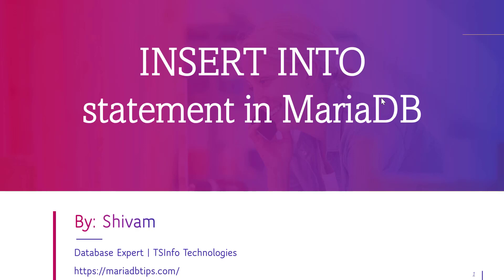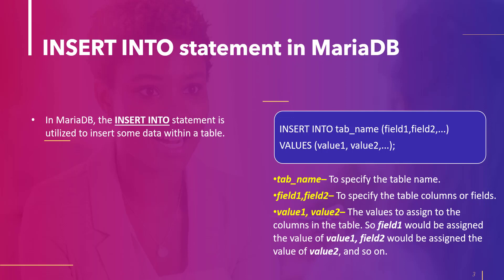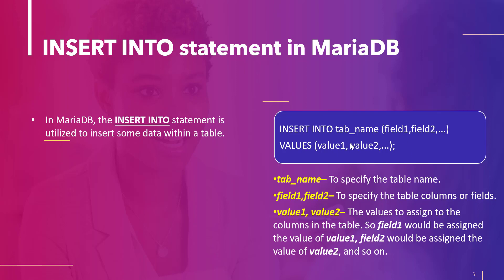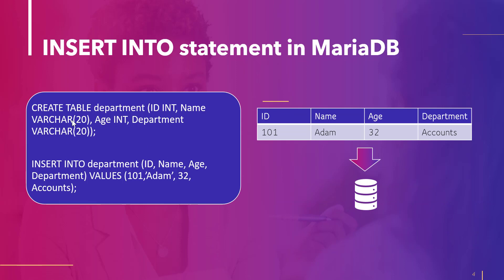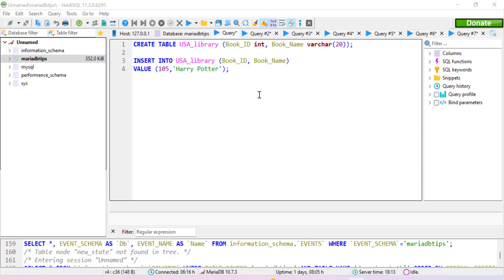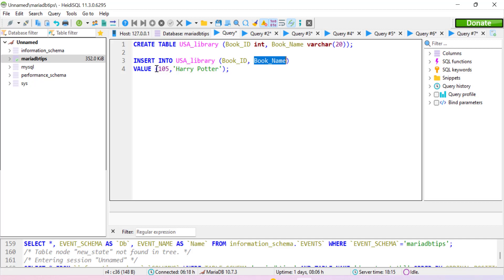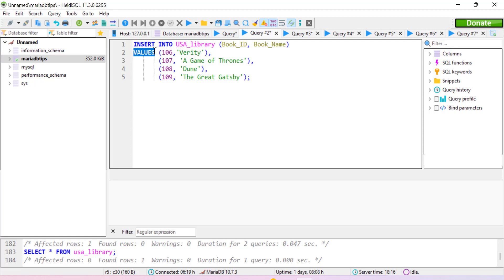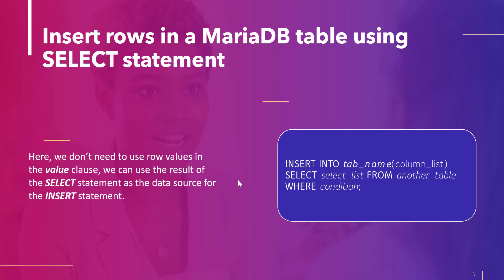INSERT INTO statement in MariaDB | MariaDB Insert Into with Examples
In this MariaDB video tutorial, I have explained the INSERT INTO statement in MariaDB. Here I have illustrated how to use the INSERT INTO statement in MariaDB to insert some data in the MariaDB table.
Here is the complete list of queries that I will cover
1. INSERT INTO statement in MariaDB
2. Insert multiple rows in a MariaDB Table
3. Insert rows using SELECT statement in MariaDB
4. How to insert distinct records from one table to another
5. How to return records while inserting in MariaDB

Check out a complete tutorial on Insert into statement in MariaDB